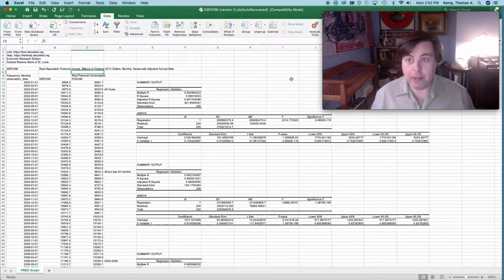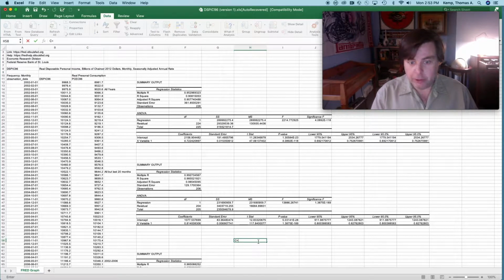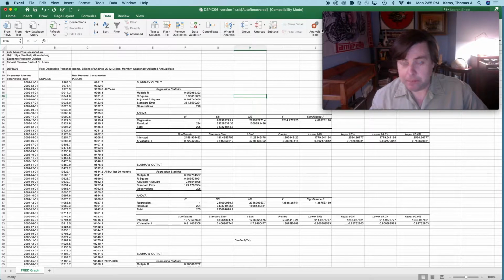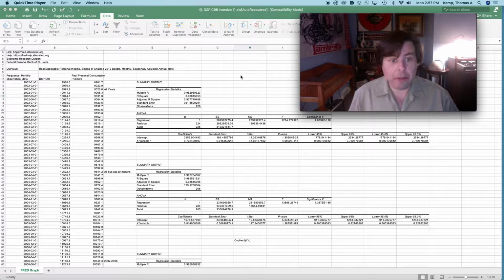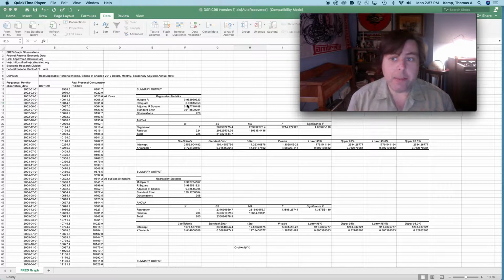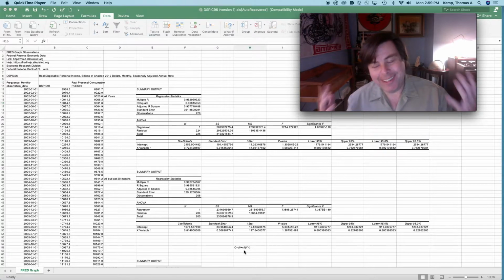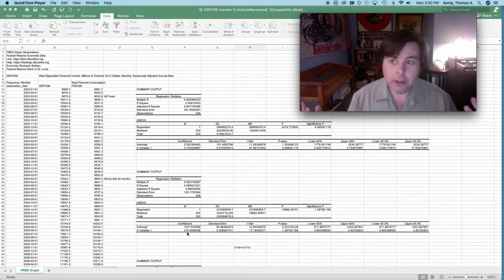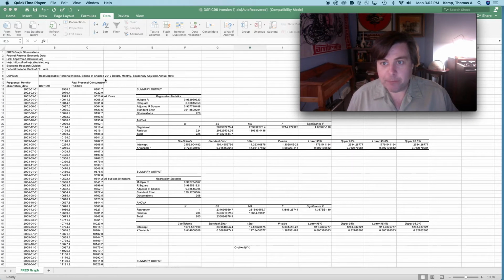Constructing a Consumption Function From FRED Data (First Year Macroeconomics)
In this video I show the viewer how we might construct a Consumption Function using excel and freely available economic data. Speaker: Dr. Thomas Kemp